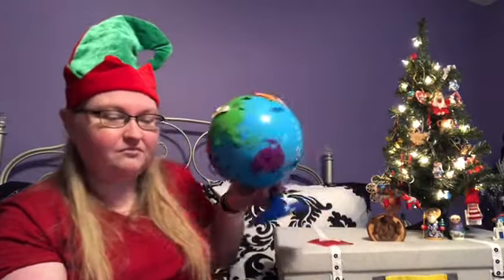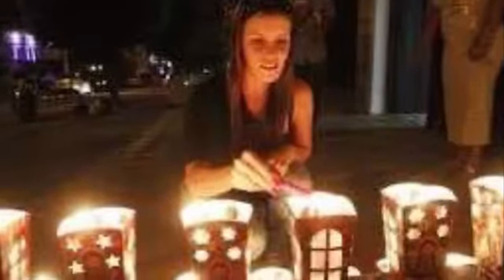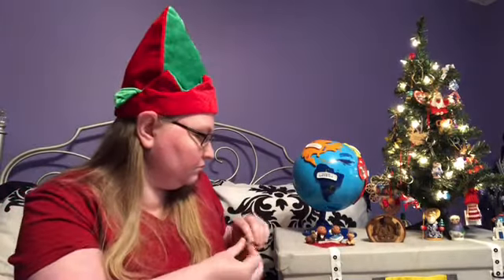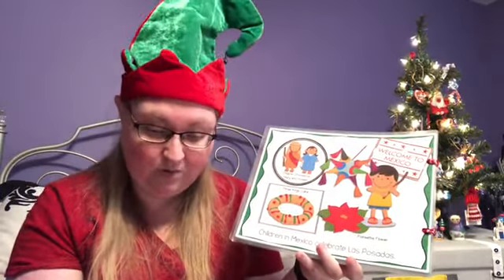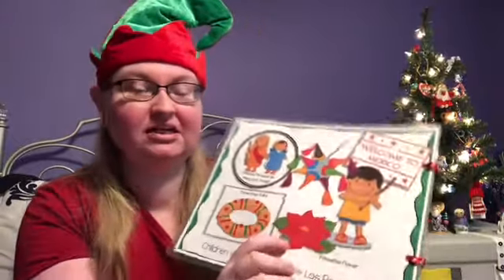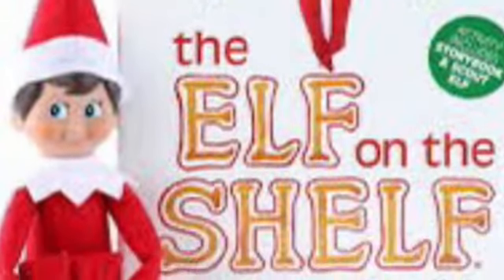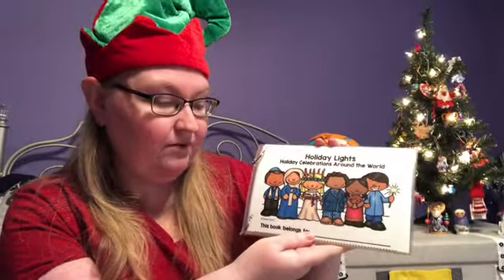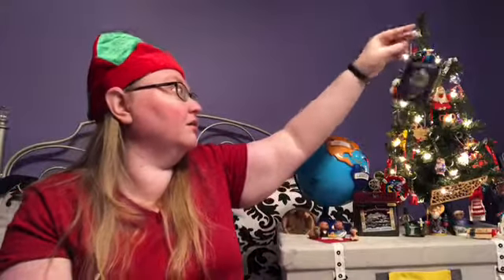Holidays Around the World Part 4 for Preschool and Early Elementary Age Children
This is the last one for PRESCHOOL TO EARLY ELEMENTARY AGE CHILDREN. I apologize for the length...feel free to watch it in two chunks. It includes Christmas traditions from all over South America, the Caribbean, Mexico, Canada, and the United States. Look in the comments for the links I mention in the video.